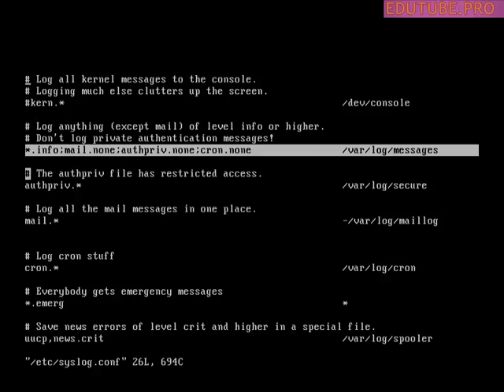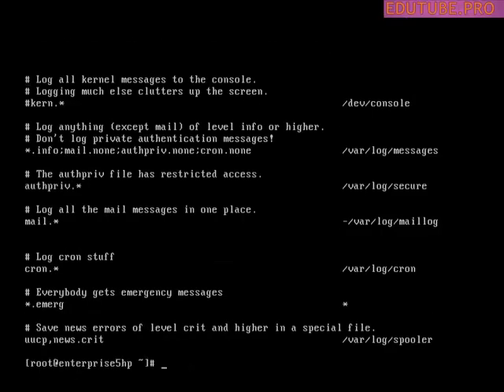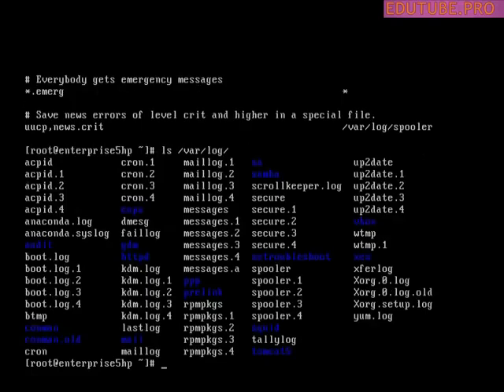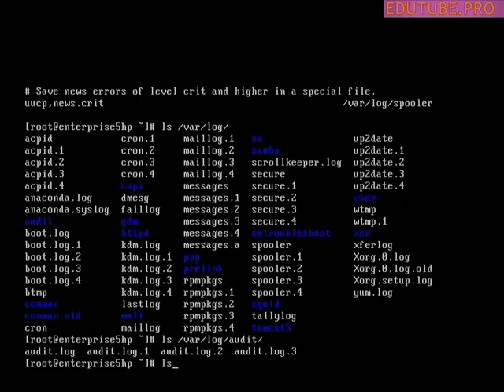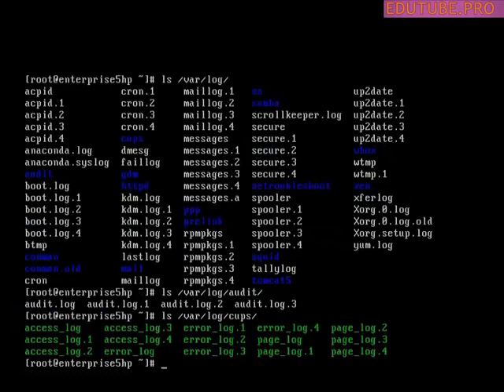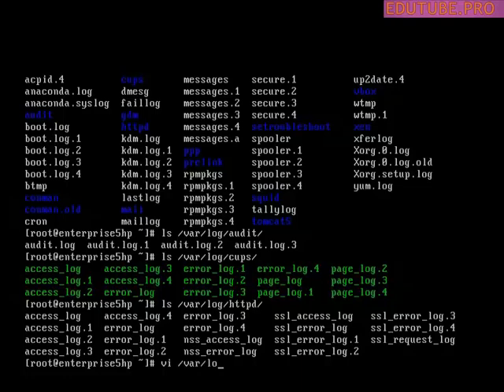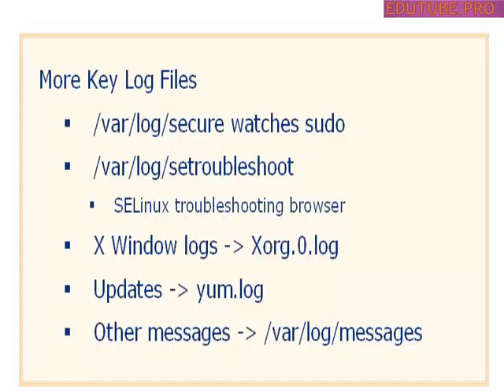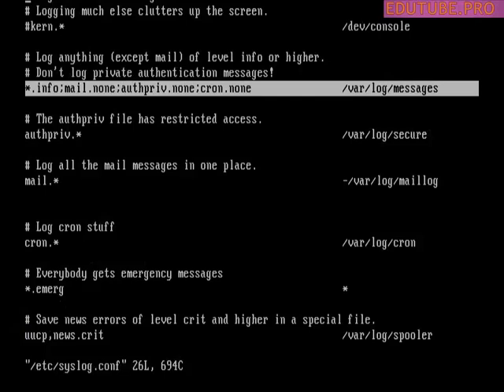WWW EDUTUBE PRO REDHAT CERTIFIED ENGINEER TUTORIALS 03 02